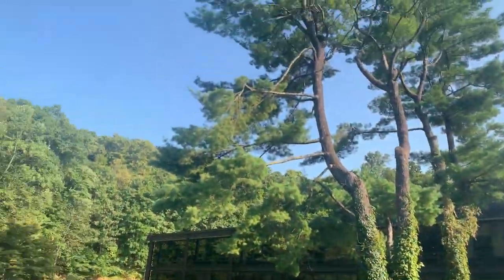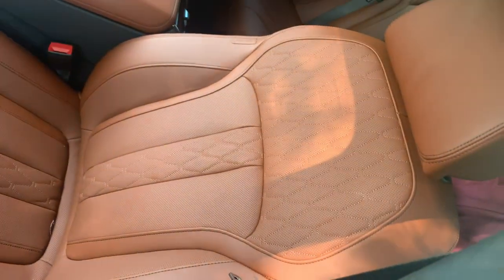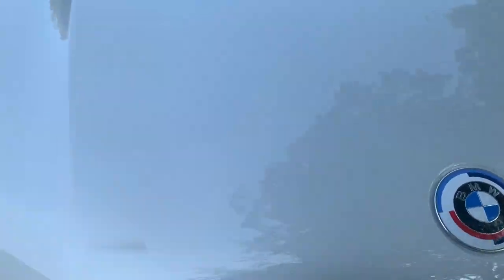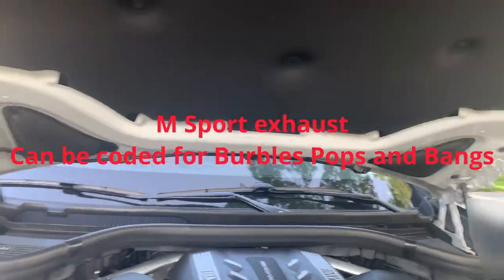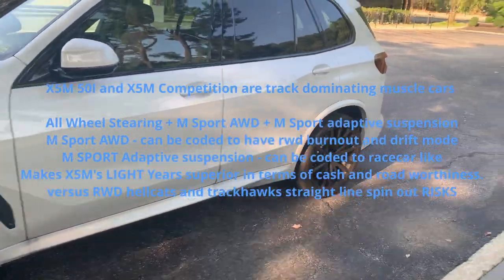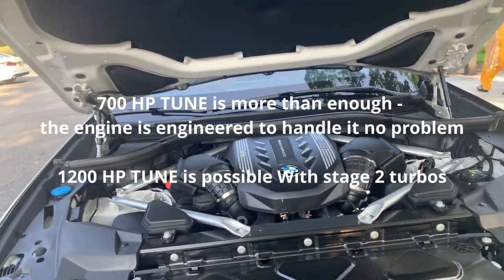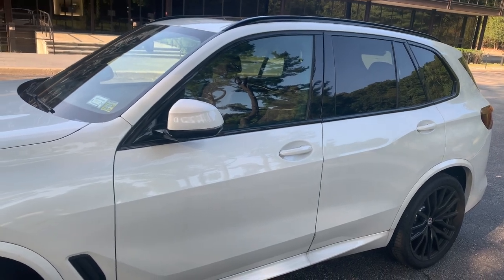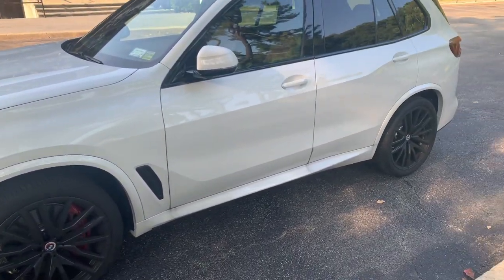2023 BMW X5M 50i Tune? - Best M5 ever made? bought X5M 50i - 700hp TUNE best beamer of the year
2023 BMW X5M Full walk around, Find out why this is one of best M cars ever made, why i chose to buy this X5M 50i, full tuning insight and the best way achieve the best experience while living with it and full enjoyability. X5M 50i is the very same exact thing as the handsomely priced 2023 BMW X5M. watch the video to see. @traphouzz will be releasing music very soon